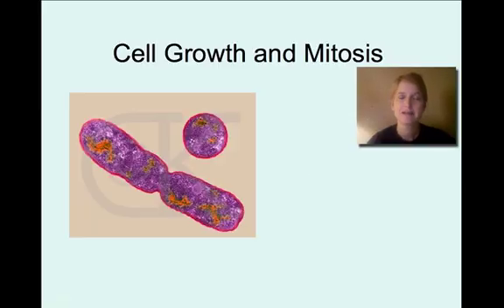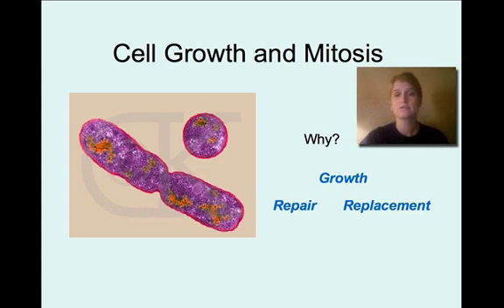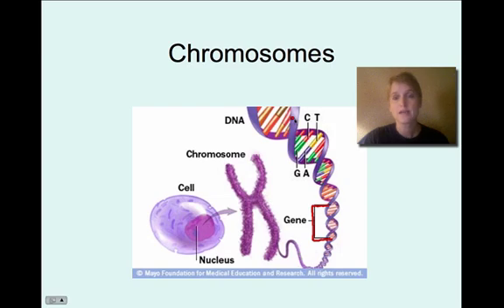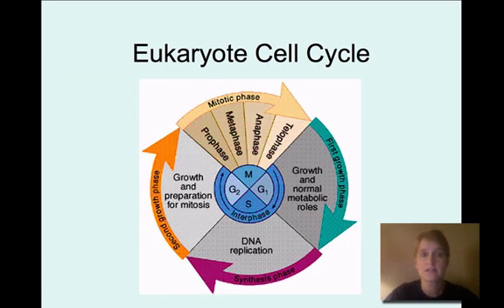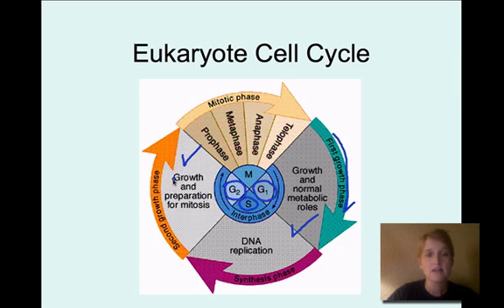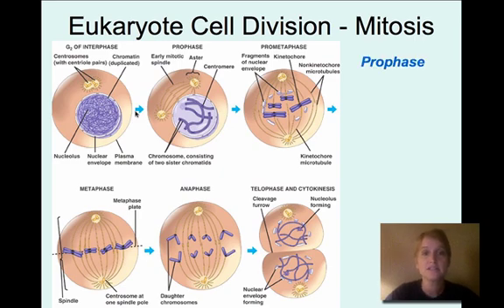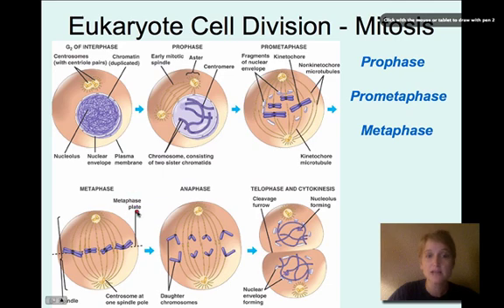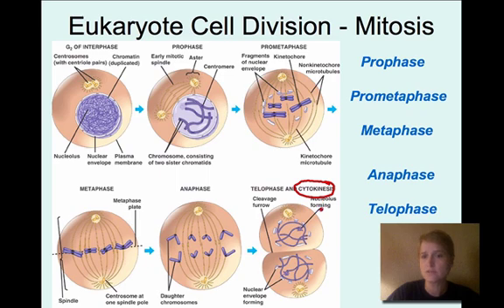Mitosis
Description of the cell cycle and the stages of mitosis.